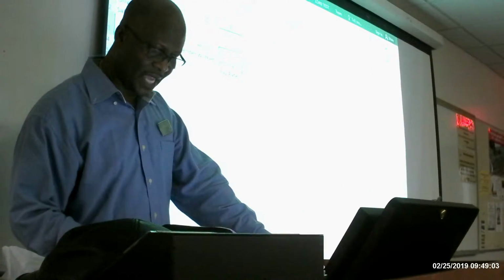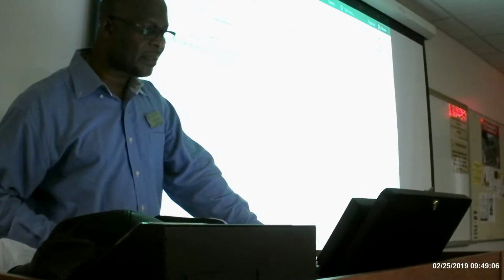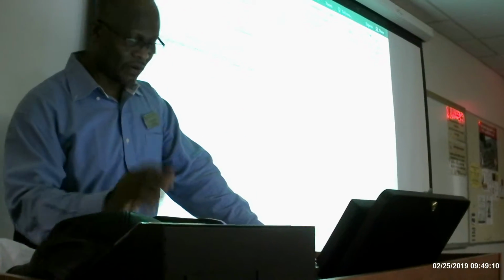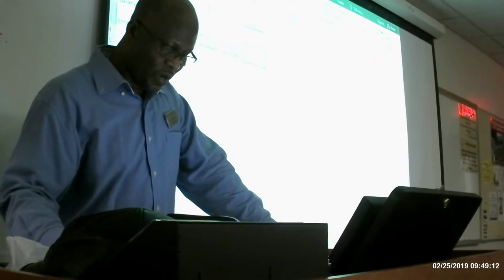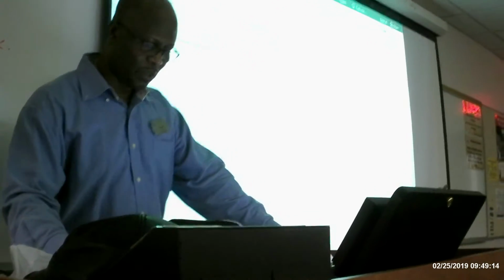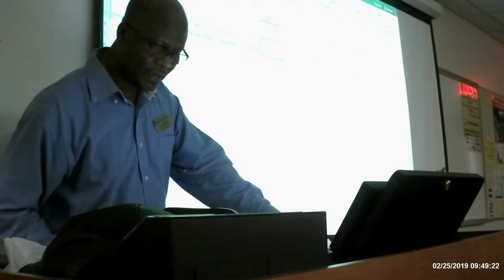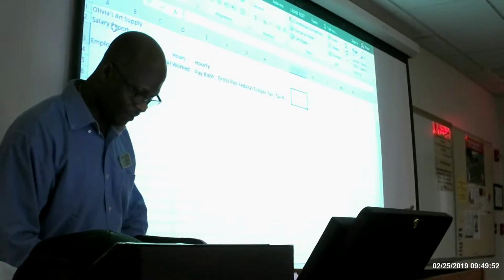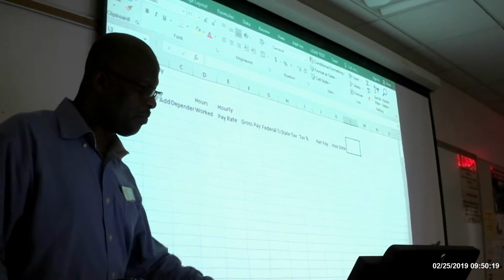Ofori Boateng_Formulas_Formatting_and_Formattting